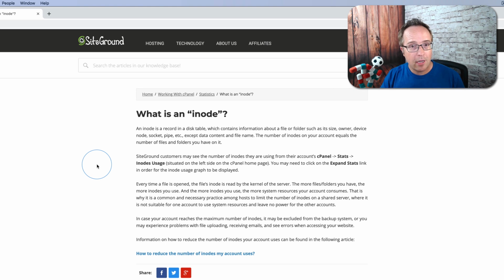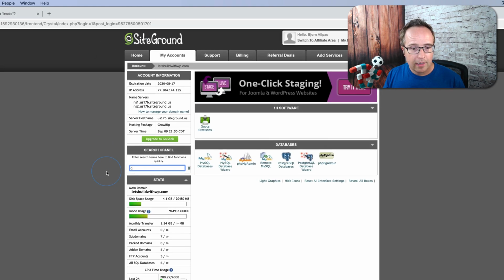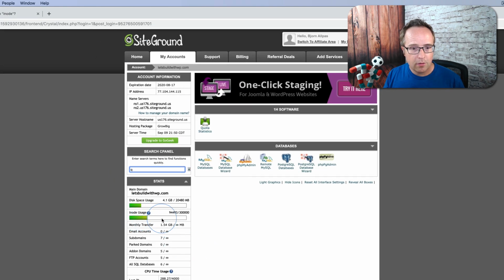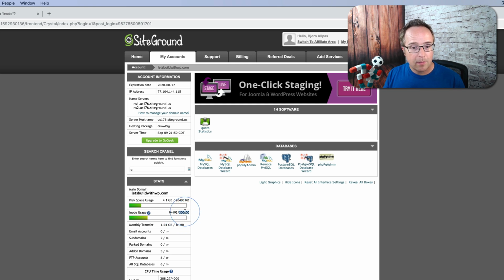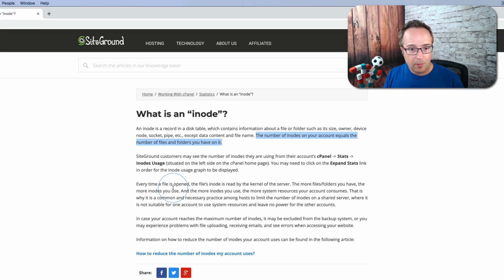How To Reduce Inodes In Cpanel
This may be the one of the shortest tutorial I publish all year.

Inodes are a simple concept, but an important one that can affect your hosting account performance.

In this video, I explain what Inodes are, why the matter and why a host cares about them.

Once you know those things, how to reduce Inodes becomes a simple matter.